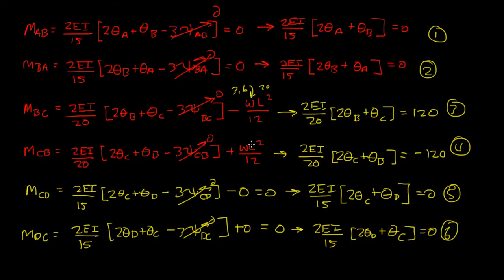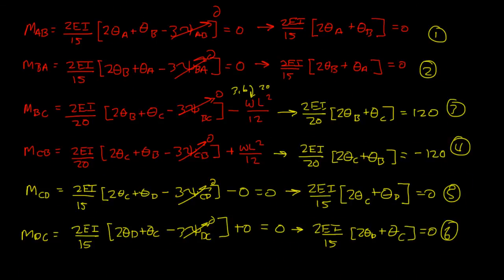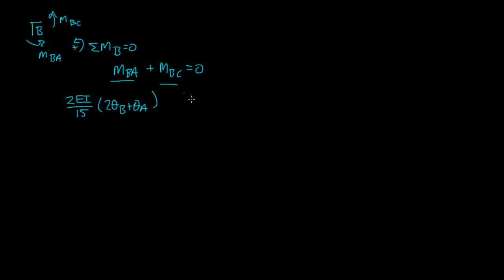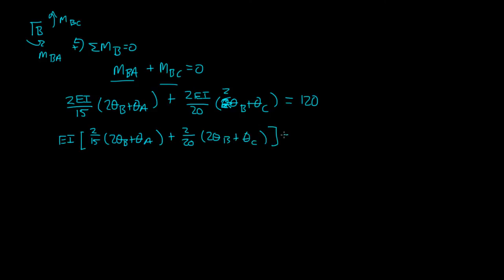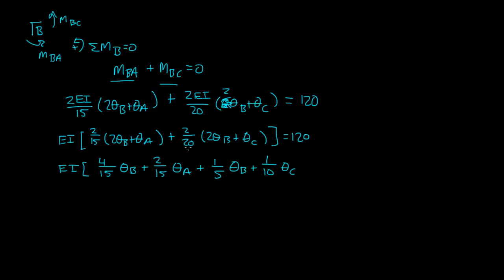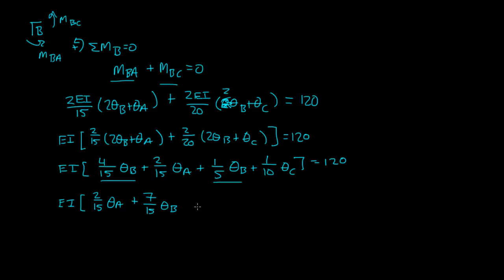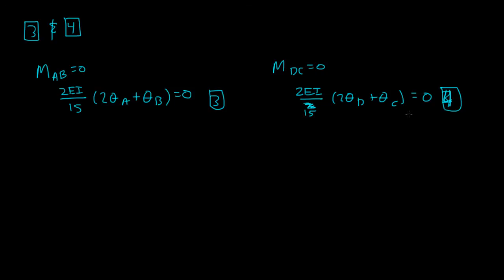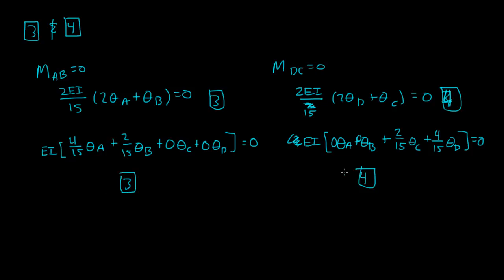Slope Deflection Example 4: Part 2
We continue solving this indeterminate frame.